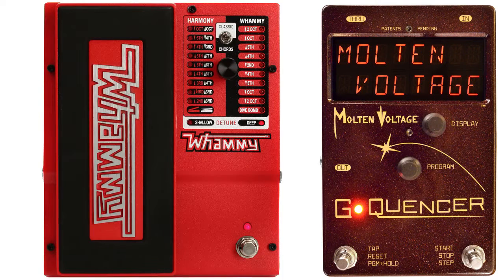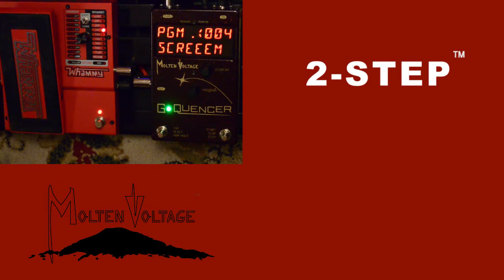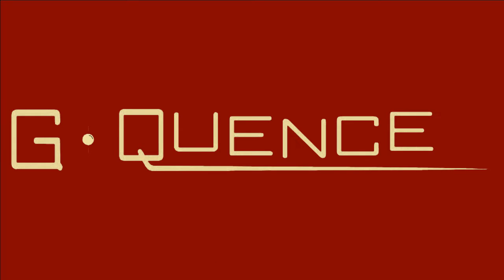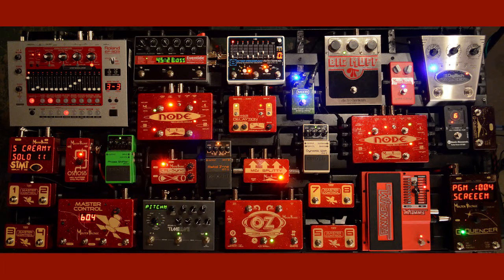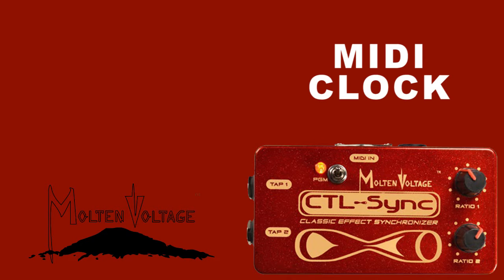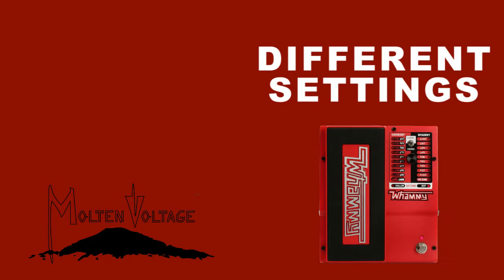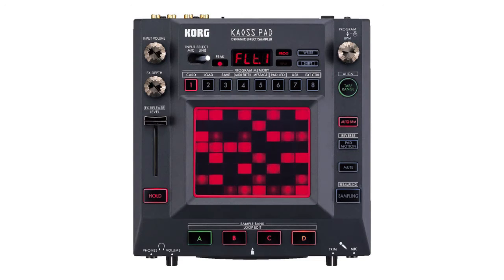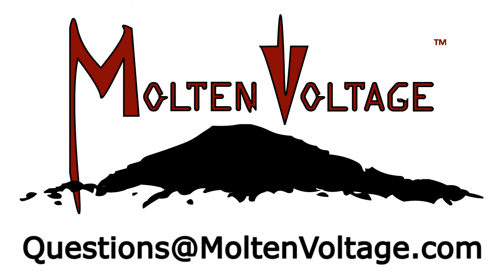G Quencer .:. Revolutionary DigiTech Whammy Controller .:. 8 Modes Demo .:. by Molten Voltage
G-Quencer gives you 8 fresh ways to love your DigiTech Whammy!

G-Quencer takes the DigiTech Whammy, the most popular pitch-shifting pedal of all time, and multiplies its sonic potential.

G-Quencer lets you hear notes that aren’t normally available on the Whammy, then sequence those notes into elegant harmonies and improbable riffs.

This video demonstrates all 8 ways to make music with G-Quencer

One cable is all it takes to transform your Whammy. No mods, no hassle. 32 killer presets let you jump right in and start jamming!

But that's just the beginning .:. making your own presets is where the action really is, and GQ lets you store 96 more!

G-Quencer's big bright LED display and intuitive interface make creating and modifying sequences easy and fun!
G-Quencer is the worthy successor to our original Whammy controller, Molten MIDI. Since 2009, we’ve created five different versions of Molten MIDI, which get used by creative musicians around the world, including Ed O’Brien from Radiohead and Vernon Reid.

Molten MIDI was a great starting point, but we knew there was way more untapped potential in the Whammy. We listened to years of customer feedback as well as our own experience and inspiration and spent thousands of hours developing G-Quencer.
Molten Voltage manufactures ground-breaking gear designed to spark your creative fire.